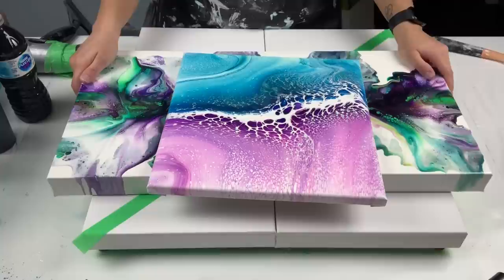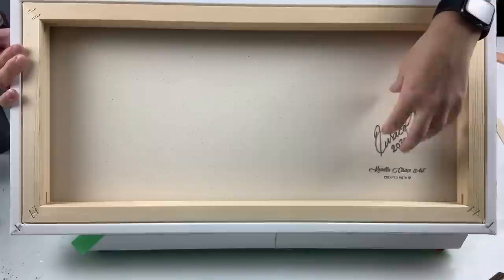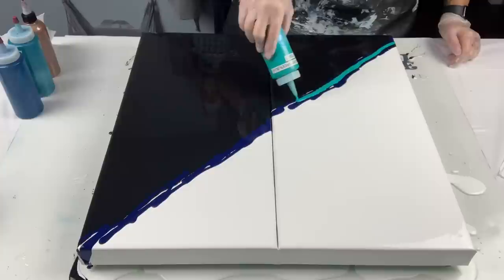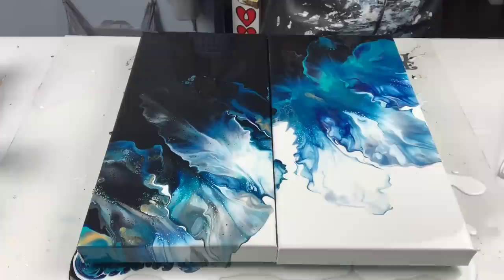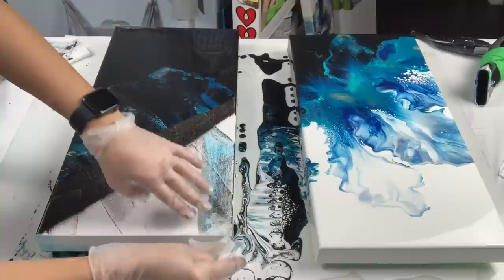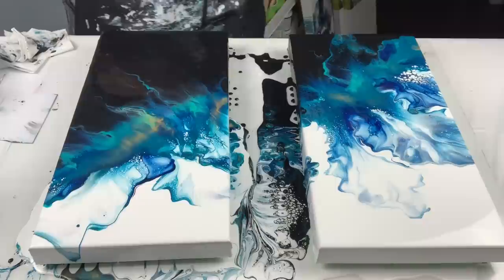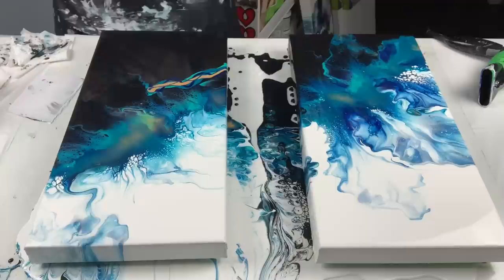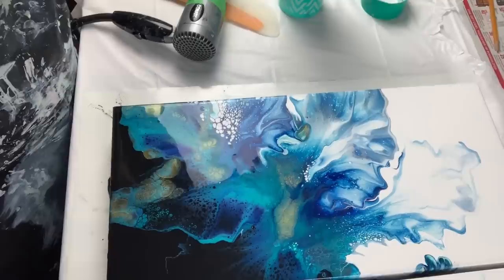#155 - What a Challenge!!! I worked hard for this one! | Dutch Pour | Fluid Artist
Video posted on January 11, 2020

Hi everyone!
Today's piece gave me a run for my money!  I had to scrape a lot and fix a lot of spots.. but at the end of it all I think it looks FABULOUS!!
JUNO
If you are looking for a clip on Juno - head on over to his YouTube channel and check it out there.  :)

Much Love!